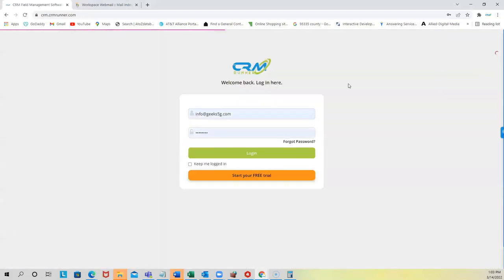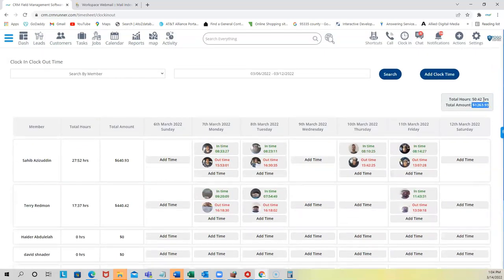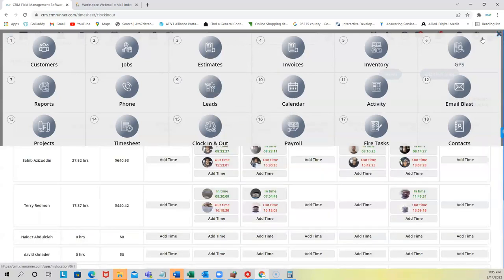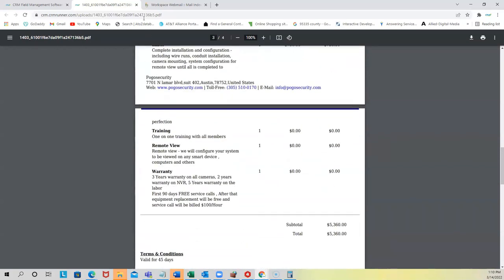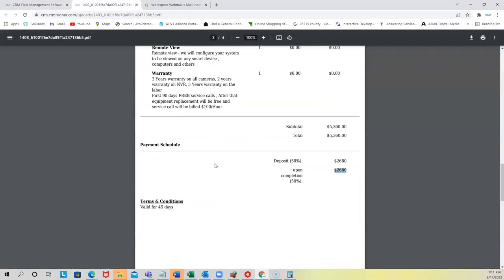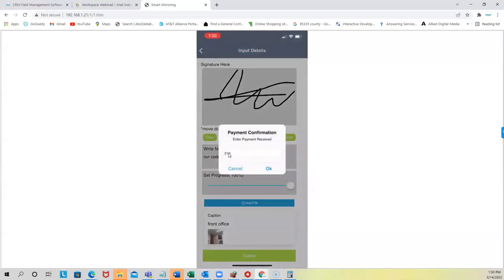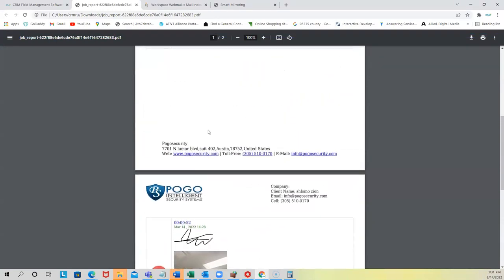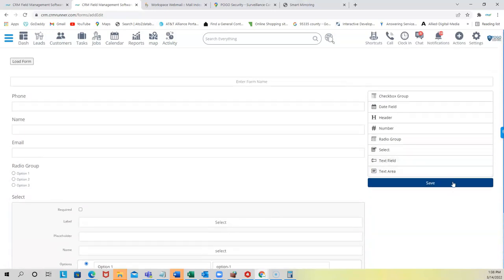All In One Service Platform - CRM Runner - Stay organized and increase efficiency by at least 750%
Stop jumping between different platforms, spending too much money, to become less organized with your service business.

CRMRunner.com offers you an all in one CRM platform to manage your entire business operations under one roof:
From leads to customers, job dispatch to payment, and everything in between.

The final goal is to increase your business efficiency, get your customers to keep coming back and recommend your service and increase your ratings on search engines to increase business exposure.

Check what else we have to offer in our feature list.

for a spin.

You can thank us later :)